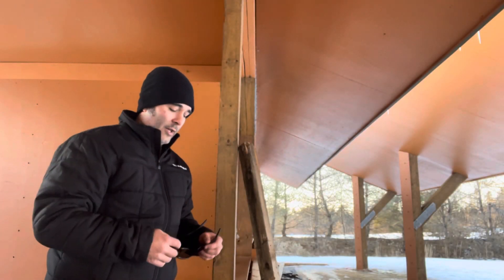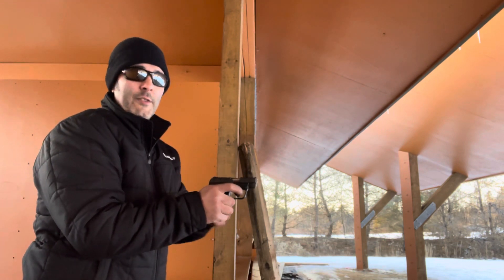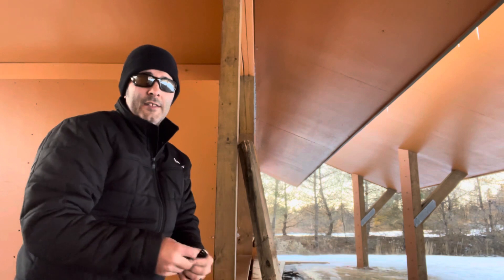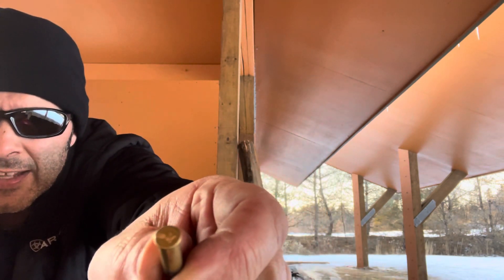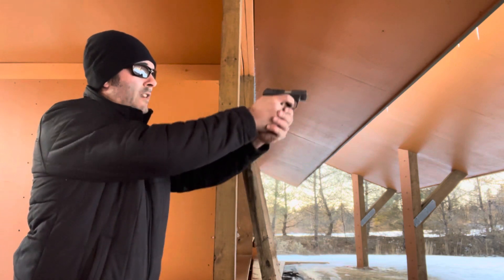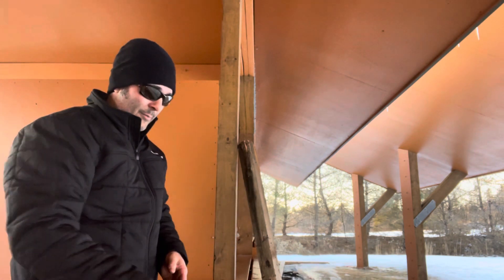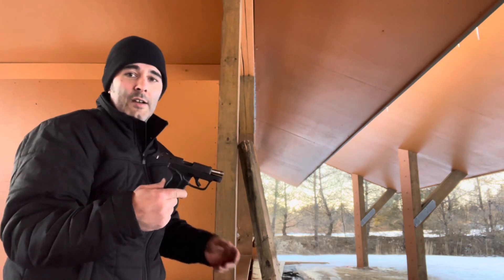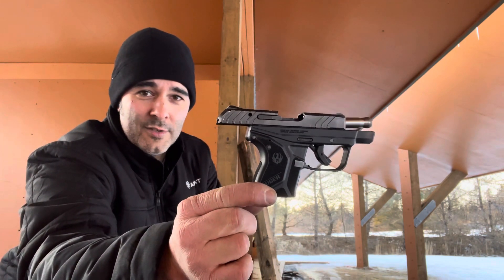Testing the Ruger LCP II with Remington Thunderturd!!! Errr… Thunderbolt! Am I Crazy??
I had Some Remington thunderbolt left over and I figured what better gun tested, and then the Ruger LCP two. Ironically, it ran pretty well.￼